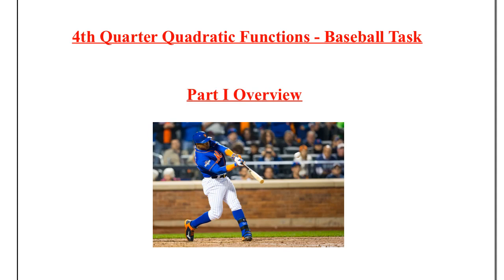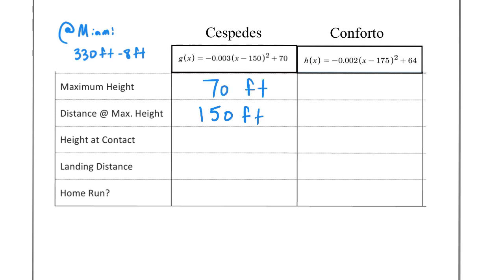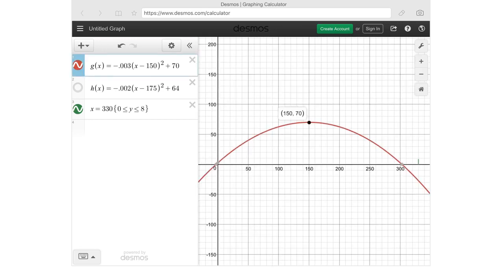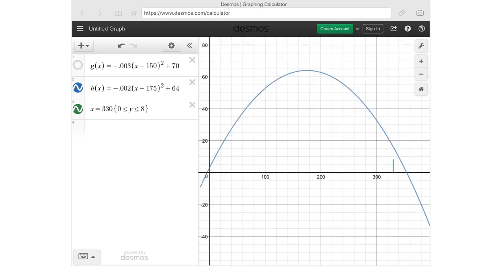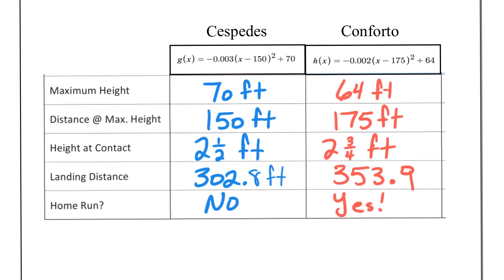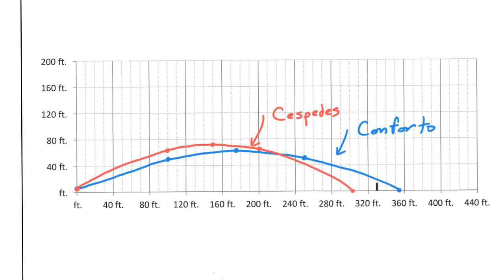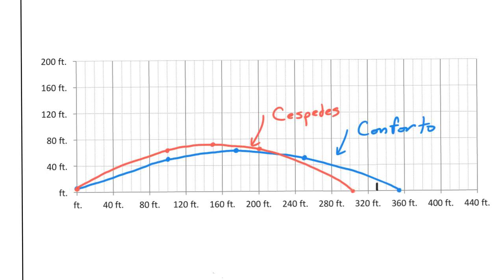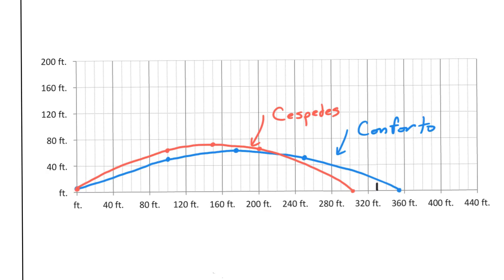Quadratic Baseball Task - Part I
A "quick" summary of Part I of the 4th Quarter, Algebra I Project. Modeling baseball hit trajectories with quadratic functions.